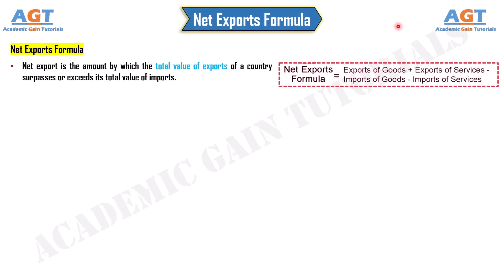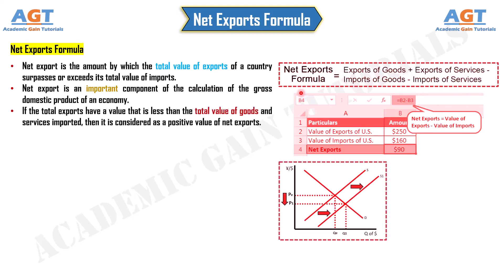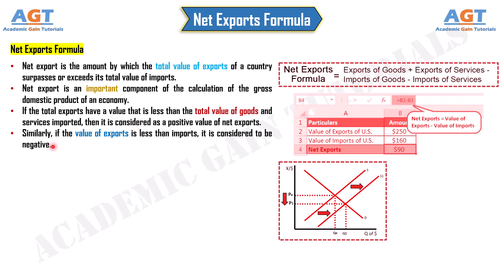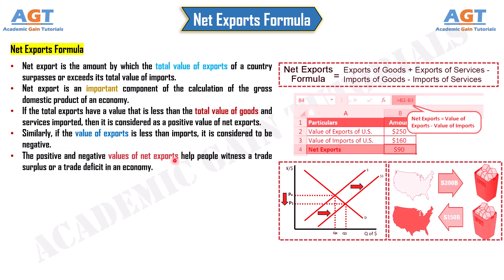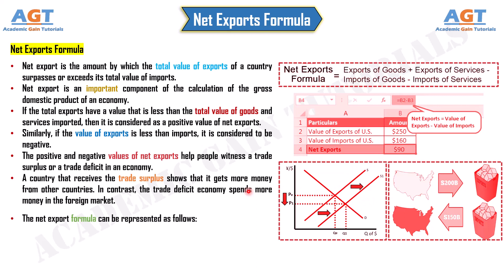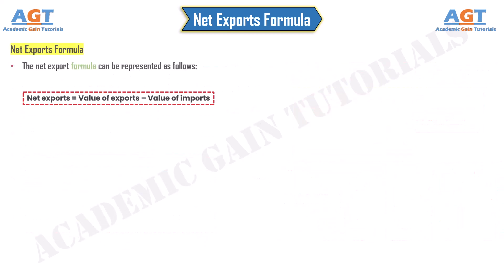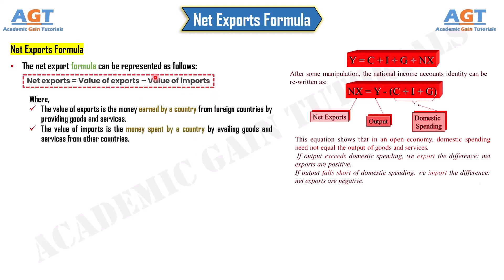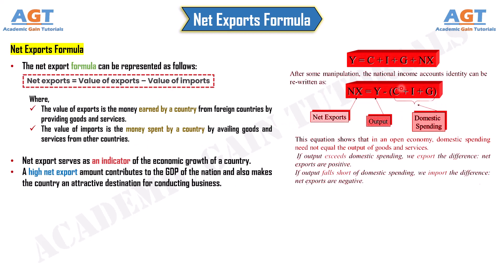Net Exports Formula - Definition, Meaning, Calculation Formula Explained.